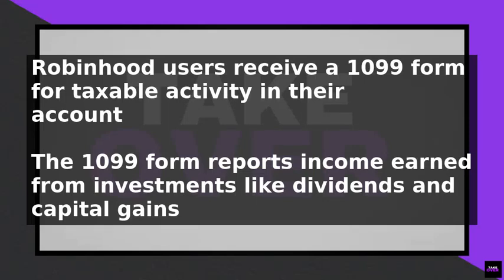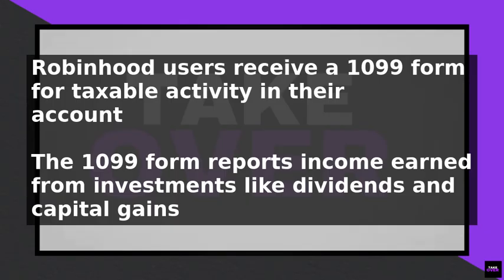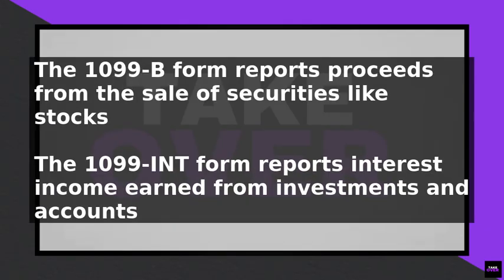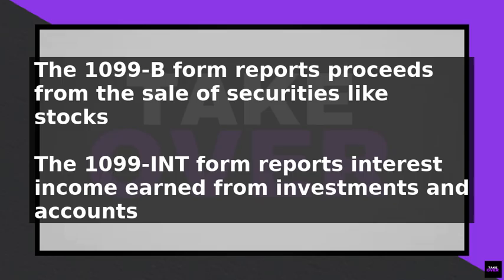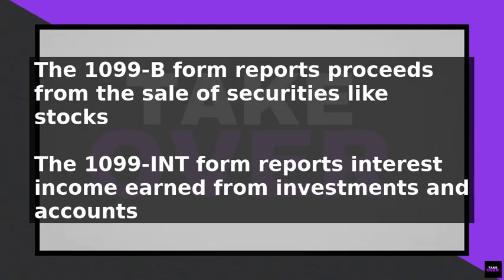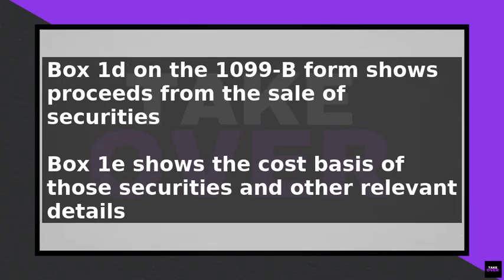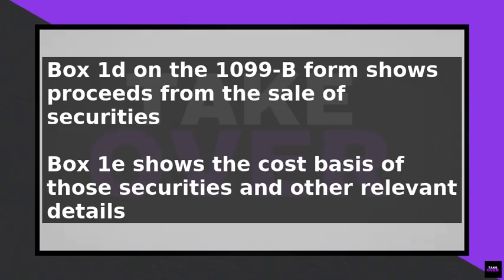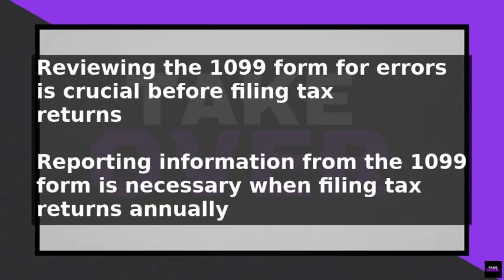How To Read Robinhood 1099 (2025)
Understanding Robinhood 1099, Deciphering Robinhood tax forms, Robinhood 1099 explanation, How to read my Robinhood 1099, What's on my Robinhood 1099, Breaking down Robinhood 1099, Robinhood tax document guide, Making sense of Robinhood 1099, Robinhood 1099 form help, Interpreting Robinhood 1099, Robinhood investment tax forms, Figuring out Robinhood 1099, Robinhood 1099 tax form tutorial, How to use Robinhood 1099, Robinhood 1099 guide for beginners, Understanding Robinhood tax documents, Robinhood 1099 simplified, Robinhood investment income tax, Reading Robinhood 1099 forms, Robinhood tax form breakdown, Navigating Robinhood 1099 forms.